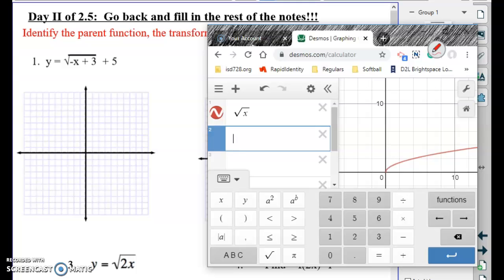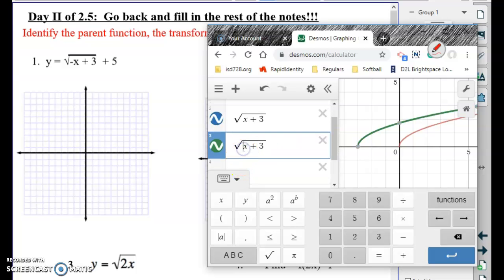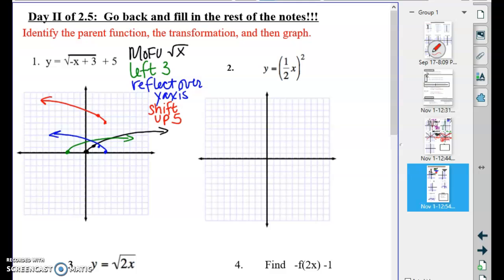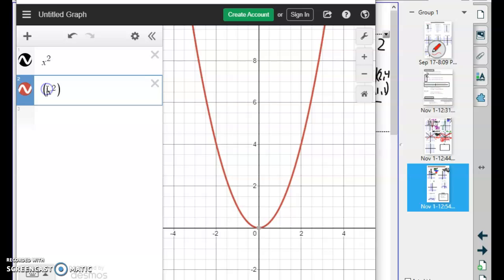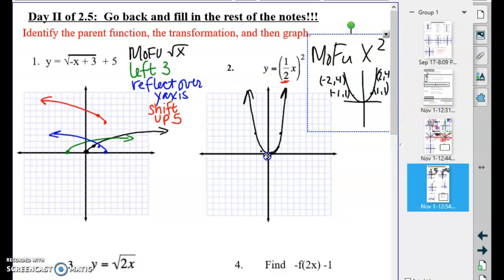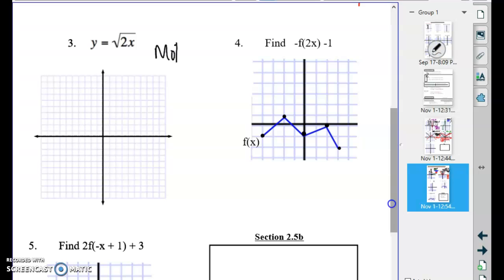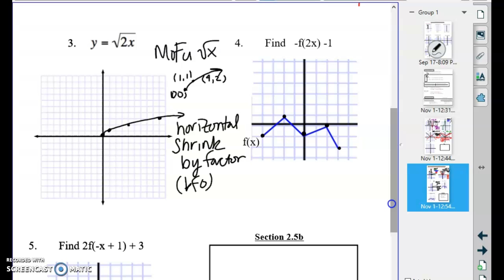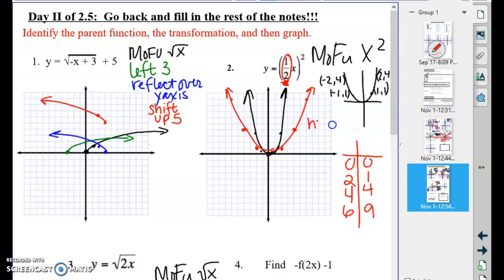College Algebra 2.5.2 Translations